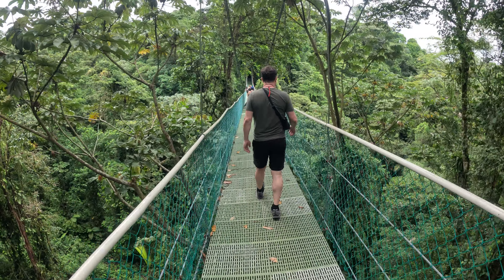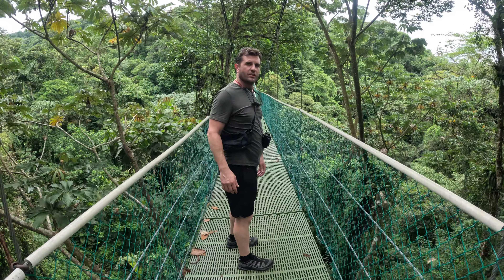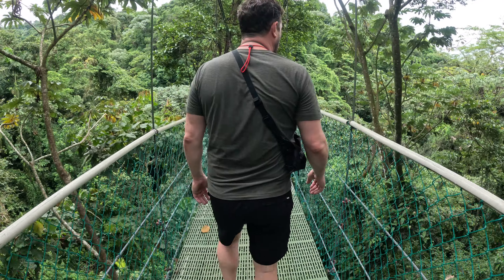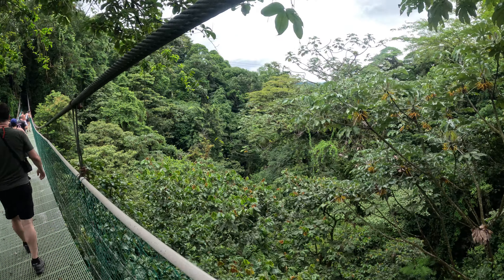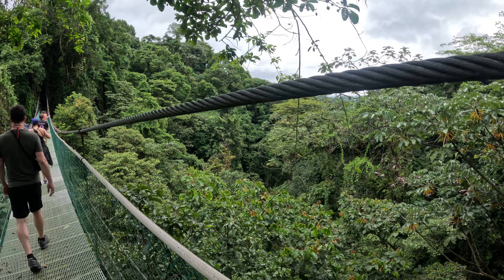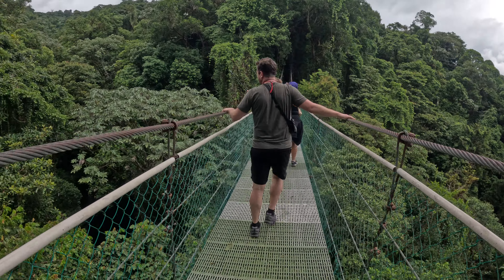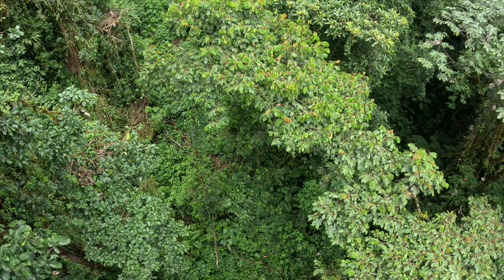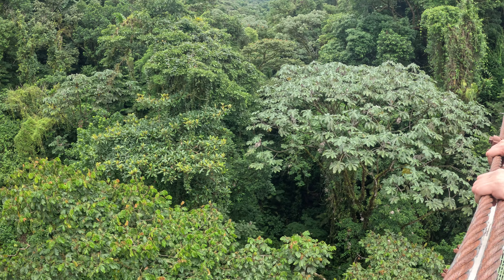Costa Rica Hanging Bridges 3